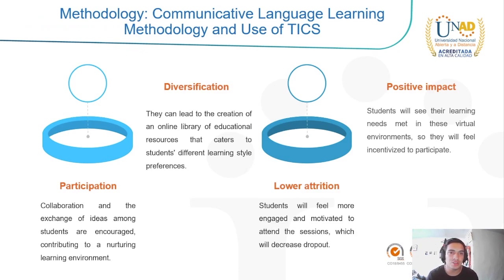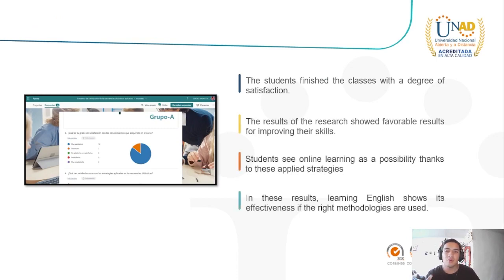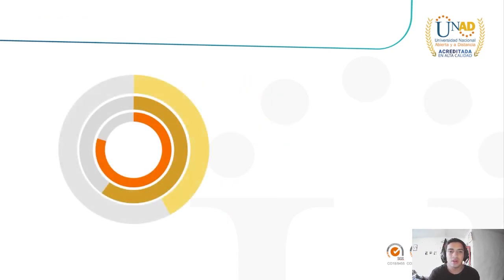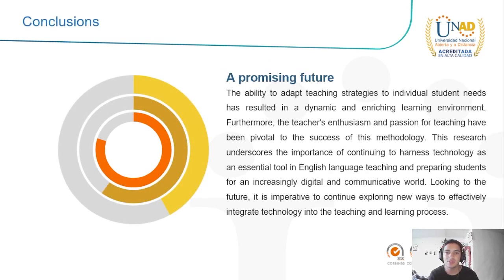Research Project - Oral Defense - UNAD